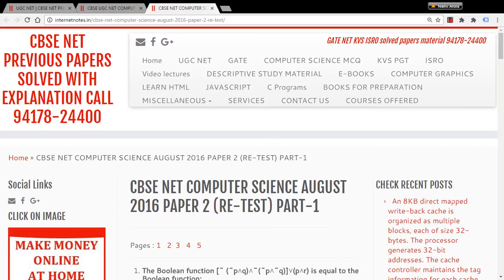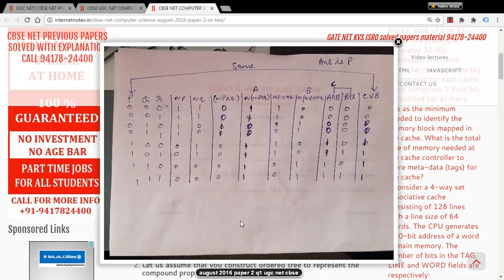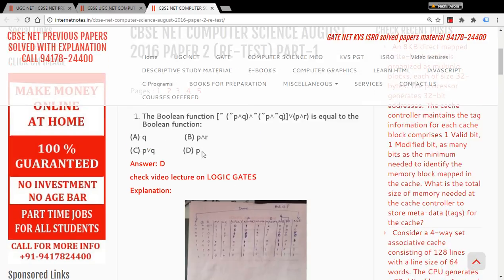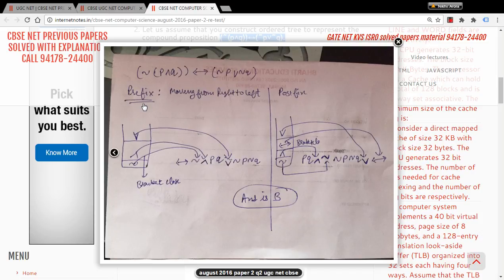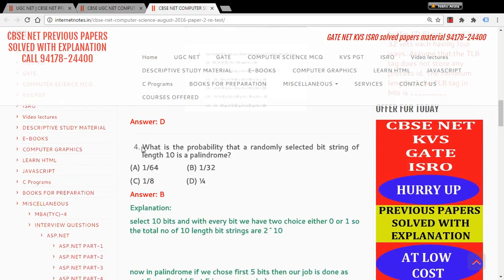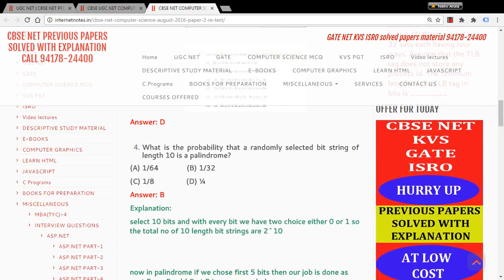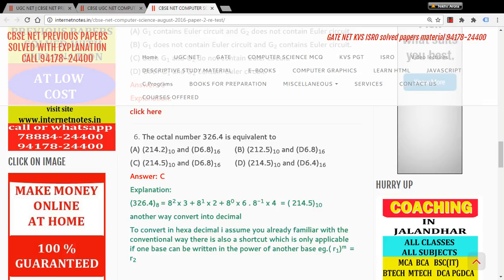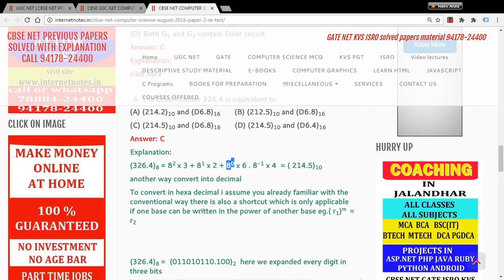CBSE NET COMPUTER SCIENCE AUGUST 2016 PAPER 2 SOLVED WITH EXPLANATION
this video contains full explanation